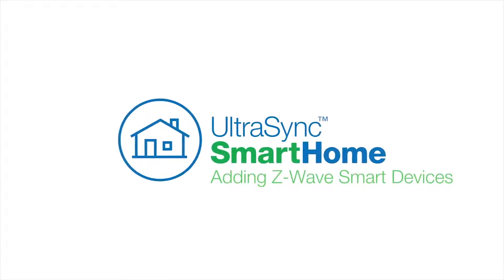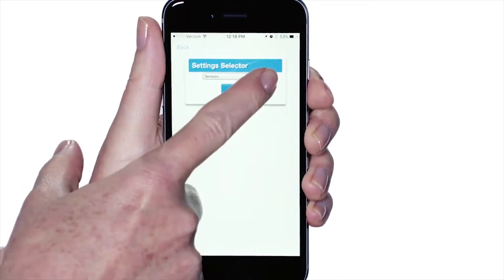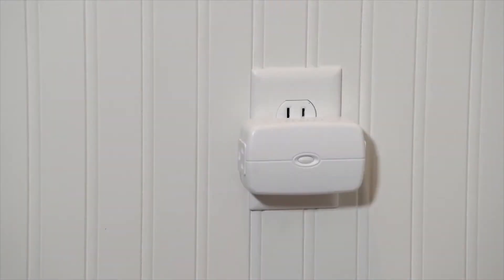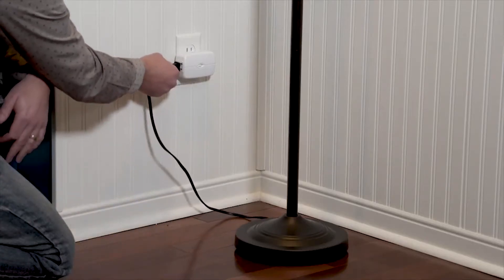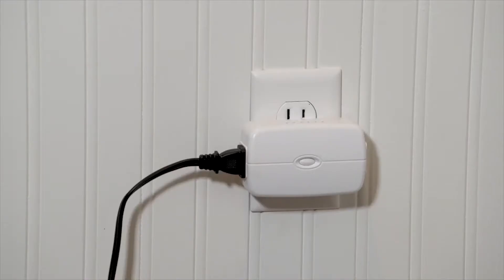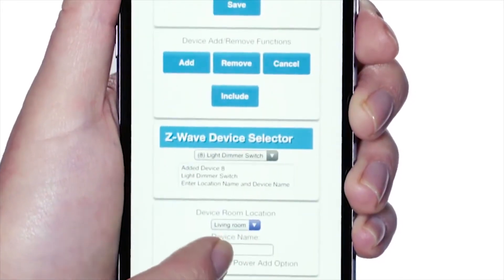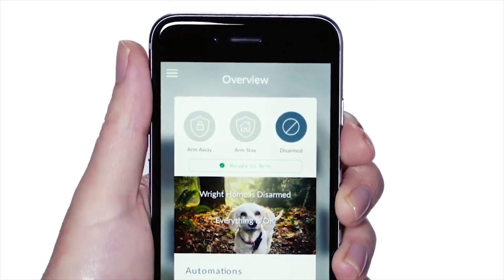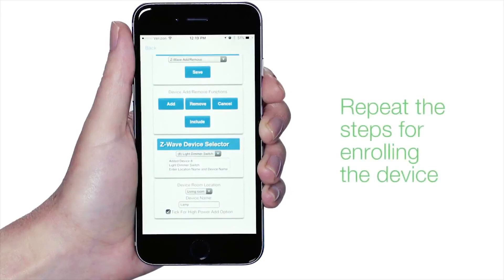How to Add Z-Wave Smart Devices to the Interlogix Ultrasync Hub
You can find lots of z-wave devices at our website above.